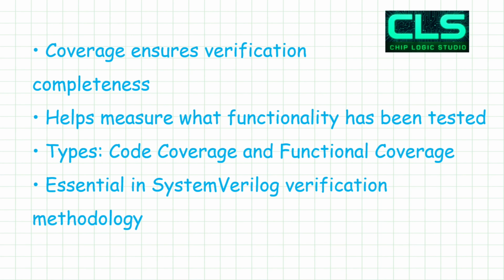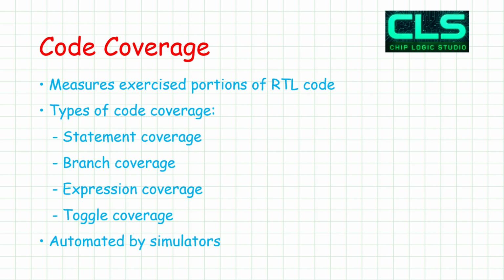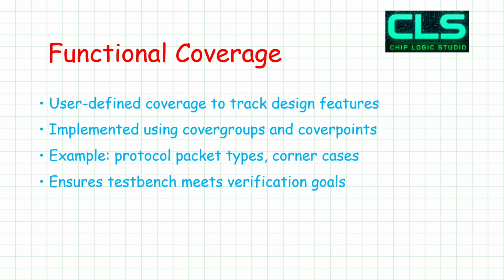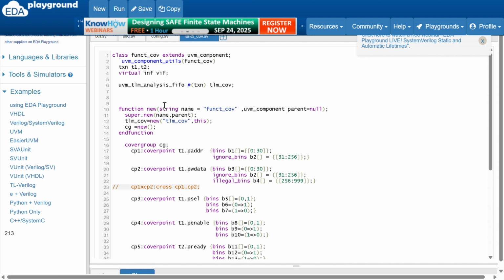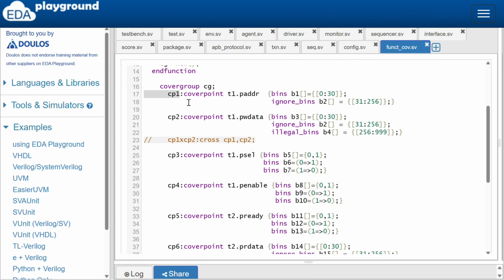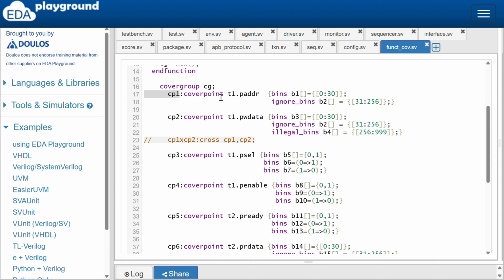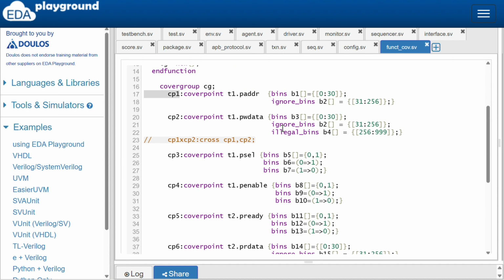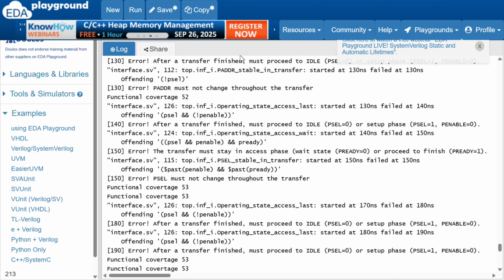Design Verification Coverage Tutorial | Beginners Guide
Learn everything about coverage in design verification in this detailed tutorial. We cover functional coverage, code coverage, toggle coverage, and assertion coverage in SystemVerilog and UVM. This video is perfect for beginners and intermediate engineers looking to improve verification completeness and efficiency.

Topics Covered:

What is coverage in design verification

Types of coverage (functional, code, toggle, assertion)

Coverage metrics and how to analyze them

Coverage-driven verification methodology

Tips to achieve full coverage

Whether you're learning SystemVerilog, UVM, or just starting in chip verification, this video will help you understand how to measure and improve coverage in your designs.